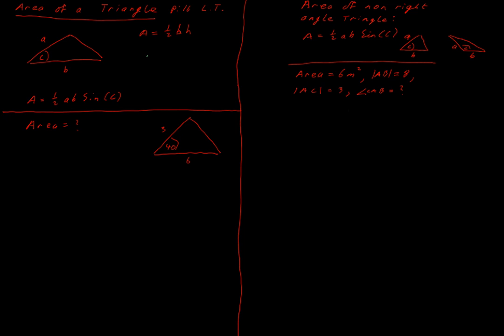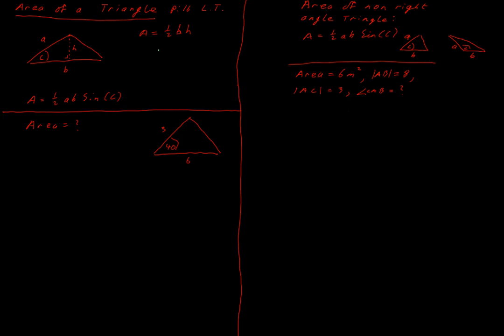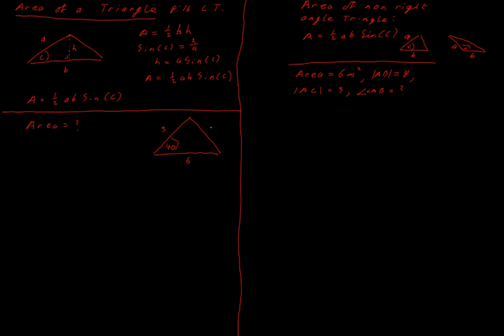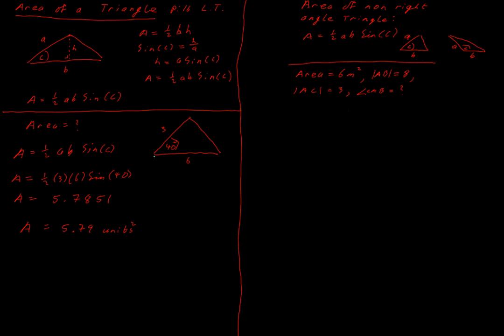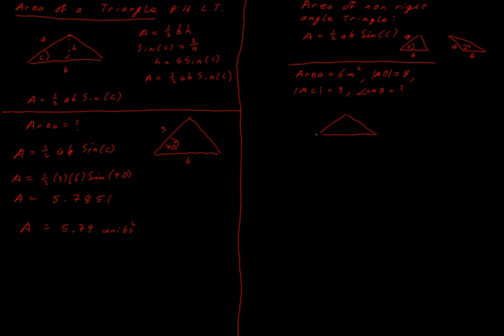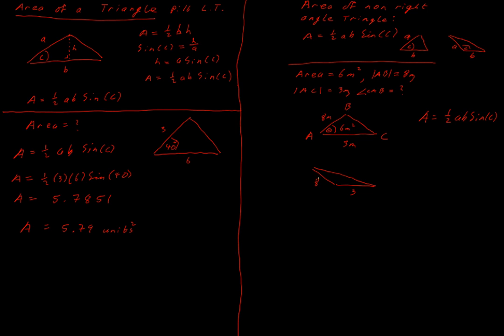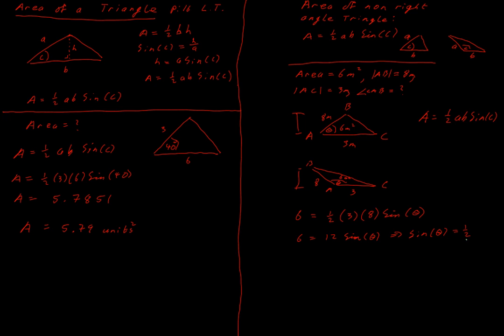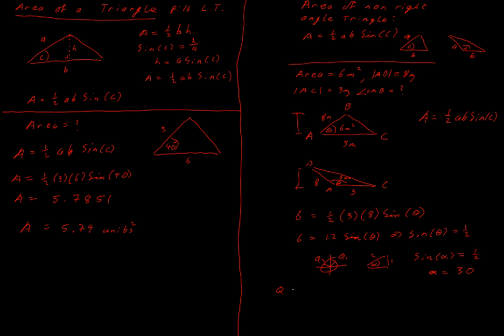Area of Triangle